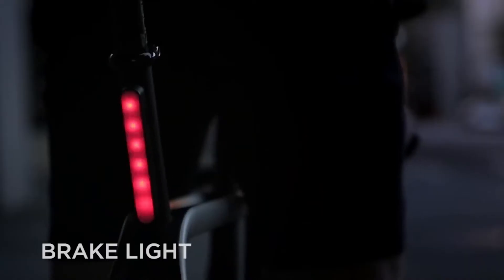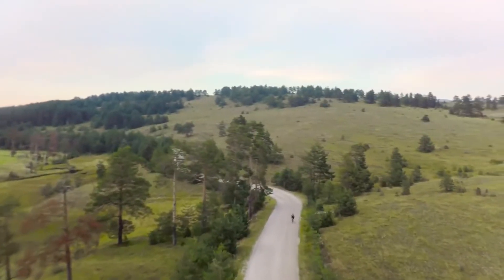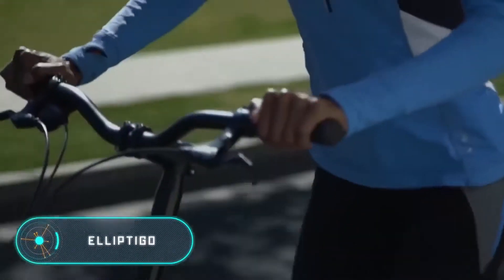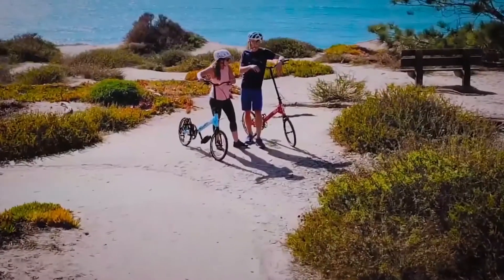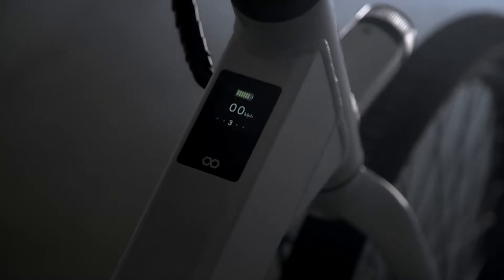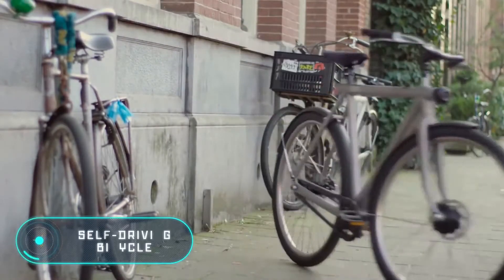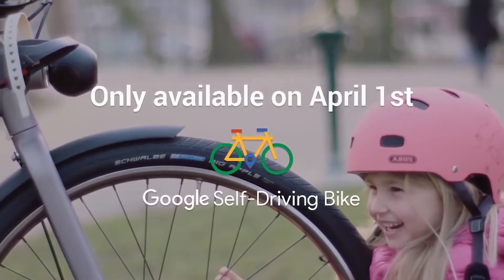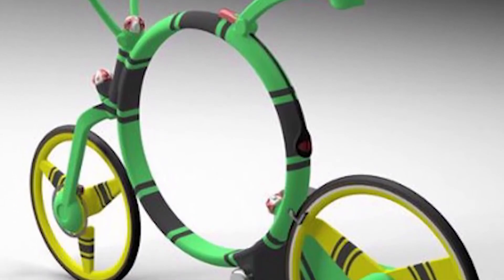5 अजीब और विचित्र मोटरबाइक | 5 Amazing & Unusual BICYCLES In The World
🔸CONTENT needed :

1_ The title of your video
2_ URL to the Product/Gadget/Invention
3_ An Agreement for Submission of the Video to N3XGENteCH Channel.
4_ An Agreement that the Video is owned by you or made by you.
5_ Description of Product / Invention